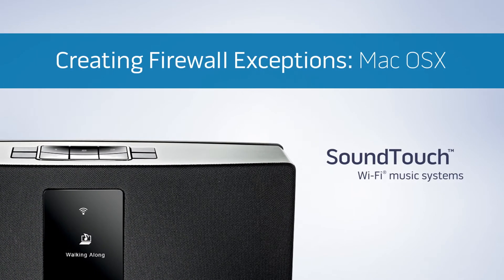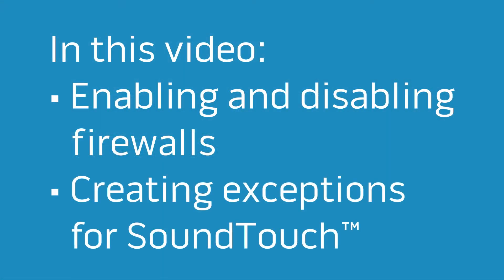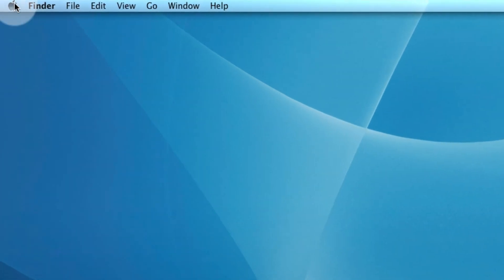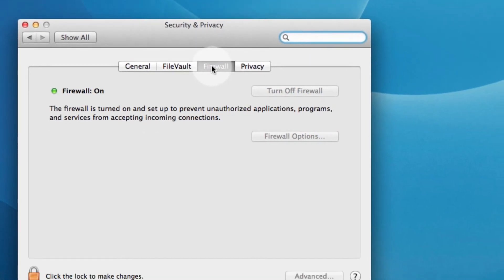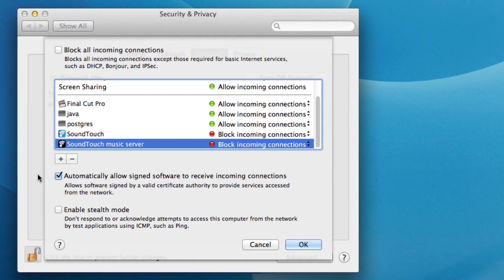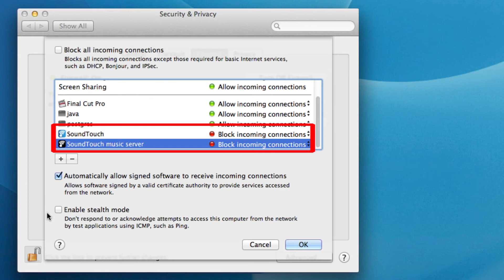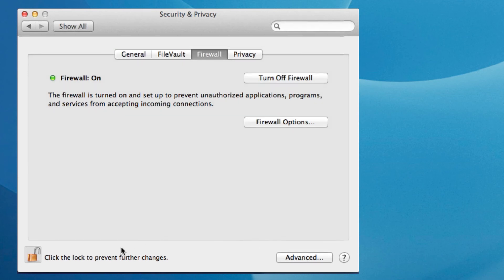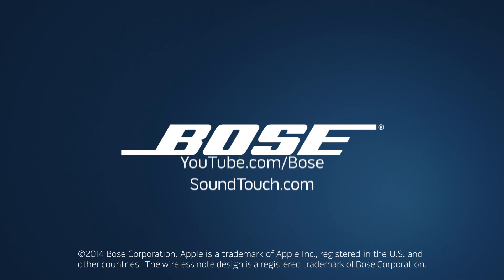SoundTouch Tech Tips: Creating firewall exceptions - OSX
The firewalls that protect your system can also prevent your SoundTouch™ system from finding your network.